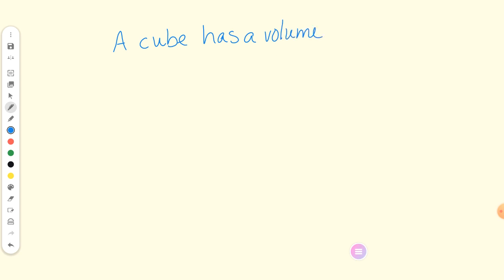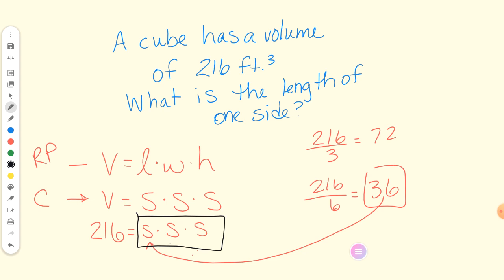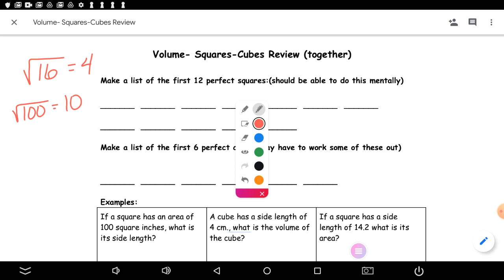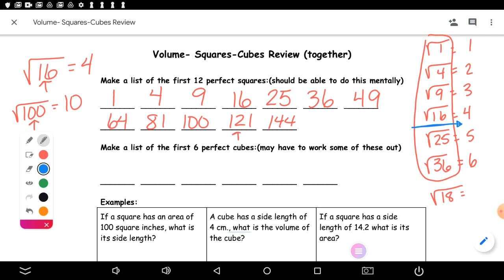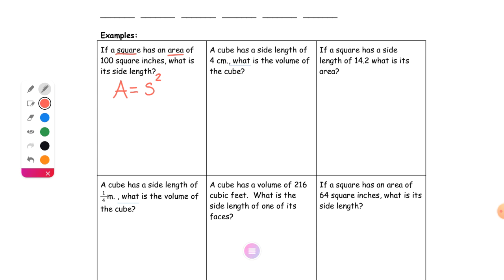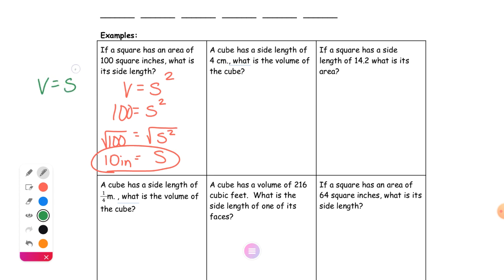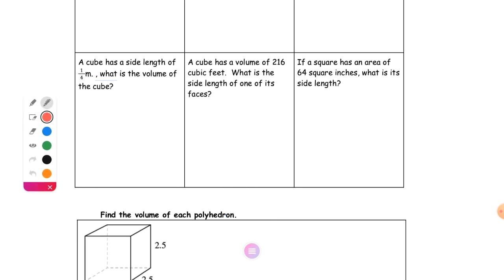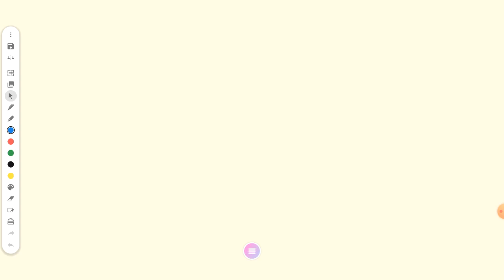6 Math Tuesday Oct 5